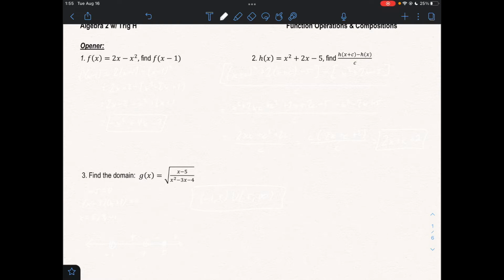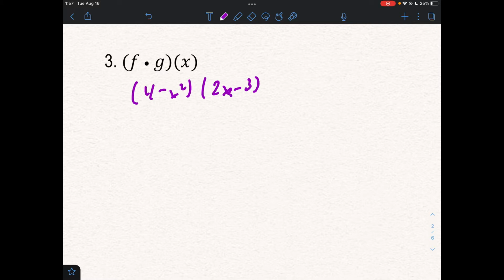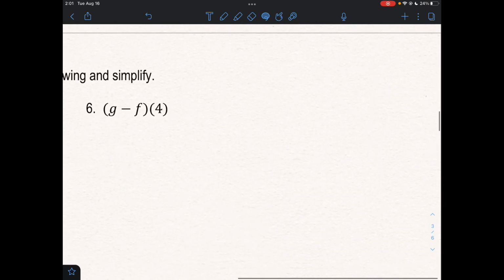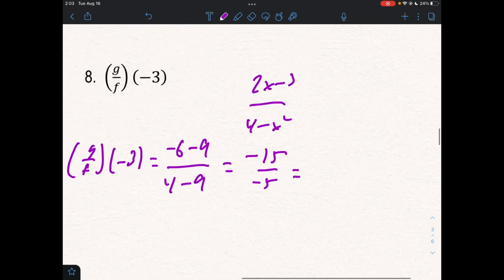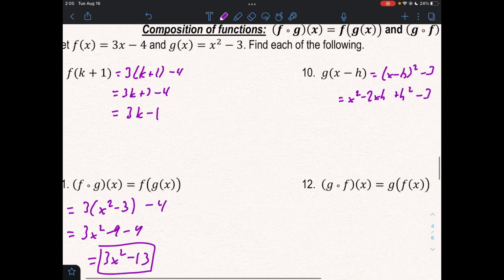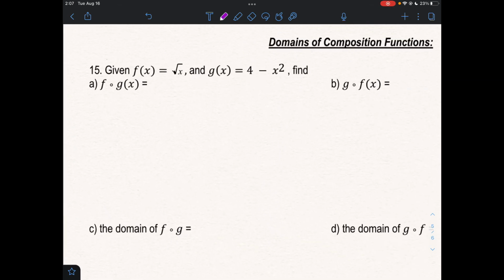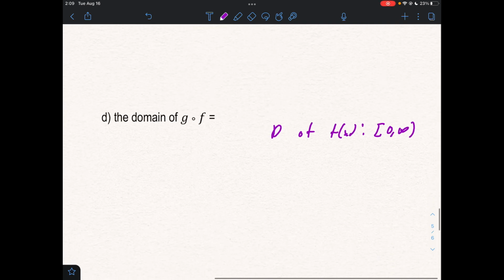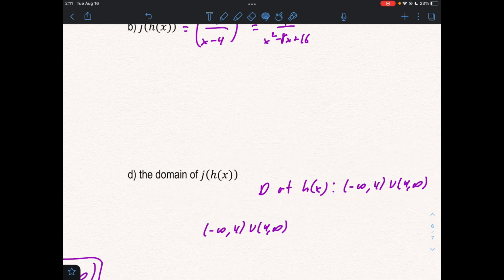Algebra 2 -Function Operations and Compositions